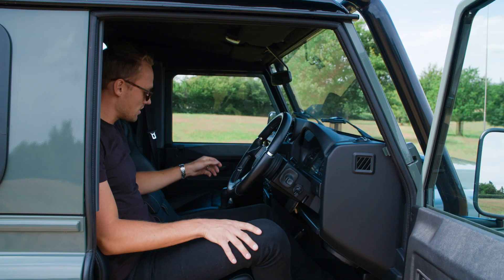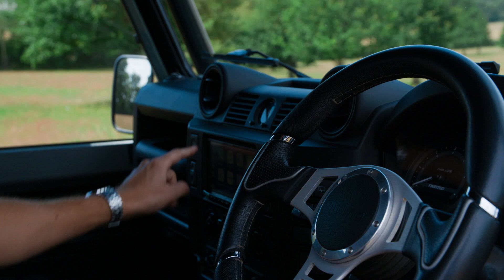The Ultimate Corvette LS3 V8 Land Rover Defender Pt.2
It's been a long time coming but I'm super excited that my ultimate LandRover is back from Twisted and ready to show you!

In this video I'll talk you through what's changed as we take my new and improved Defender, with its LS3 Corvette engine, for a spin. Spoiler alert, it's mega!!